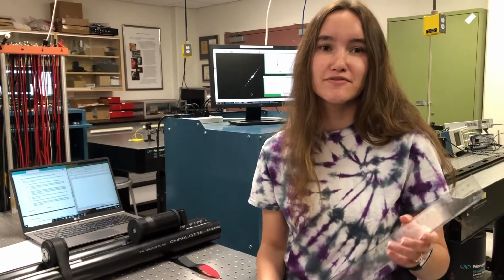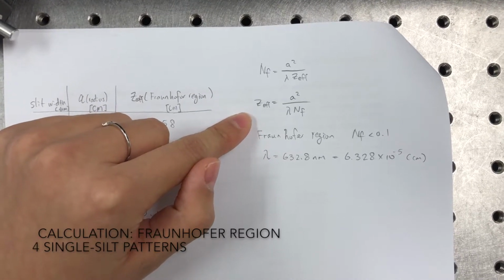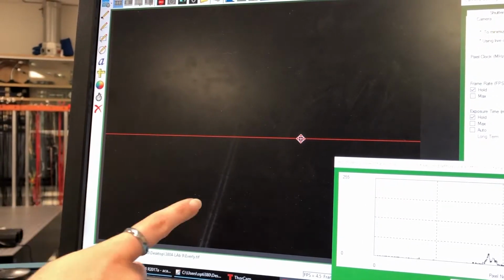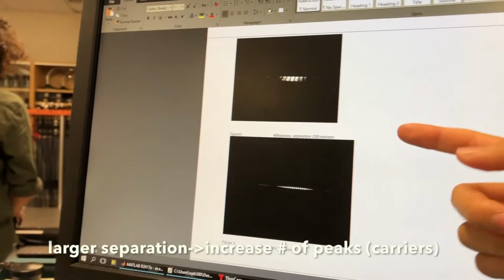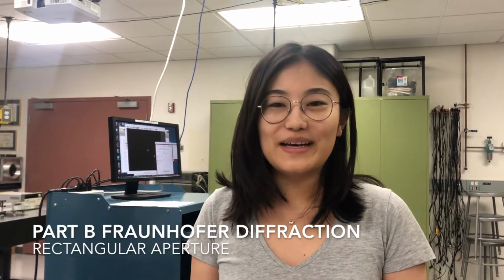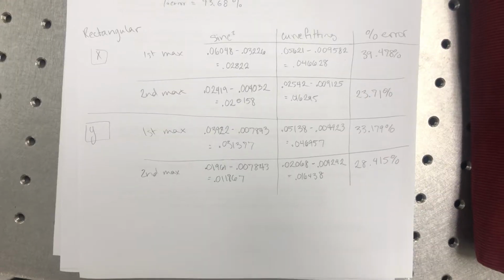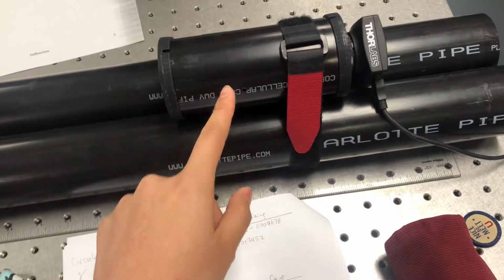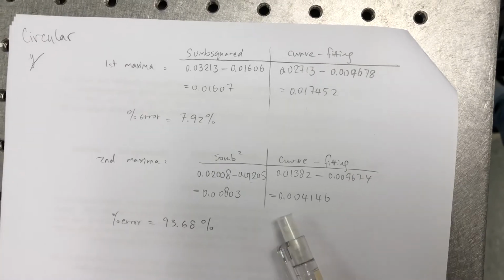Lab 9 diffraction